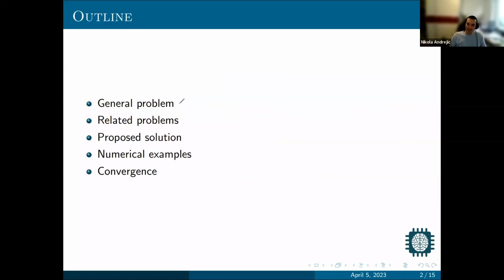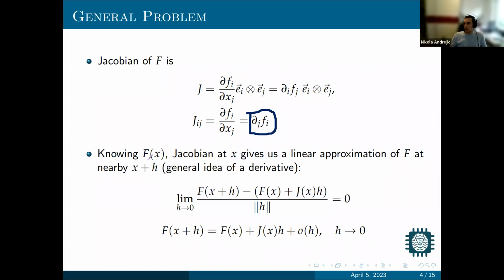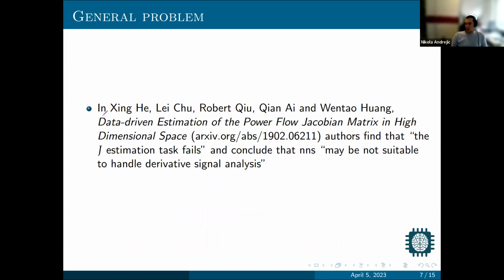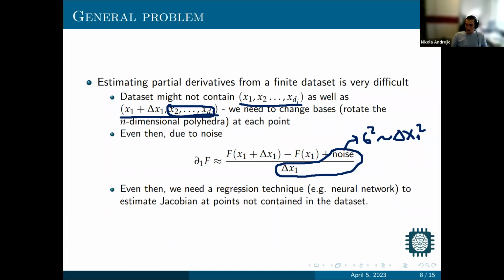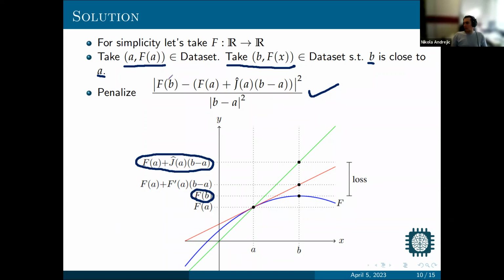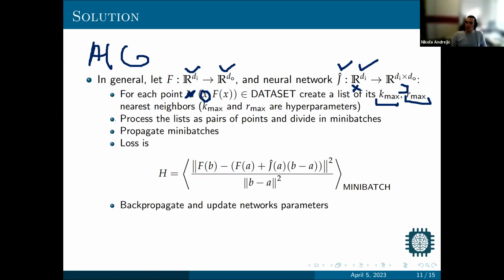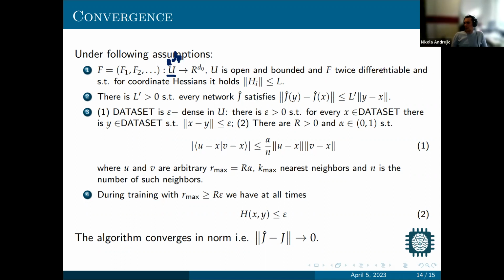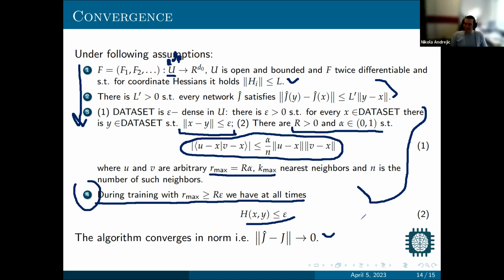"Estimating the Jacobian matrix of an unknown multivariate function ... " by F. Latremoliere et al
by Nikola Andrejic for ANC Journal Club